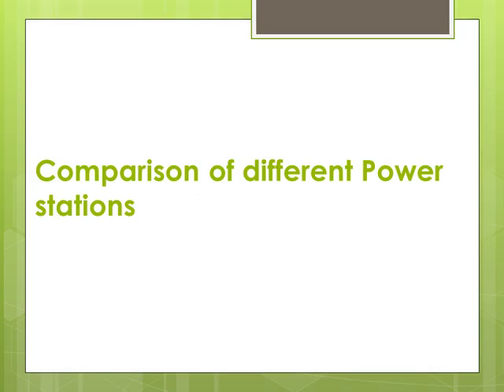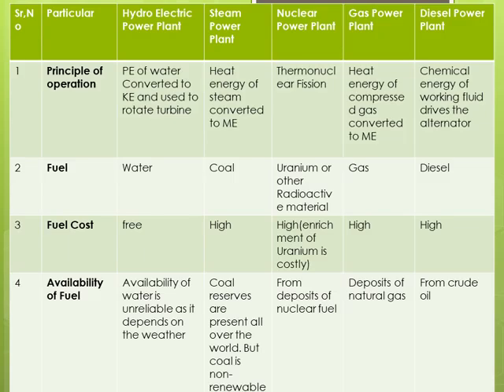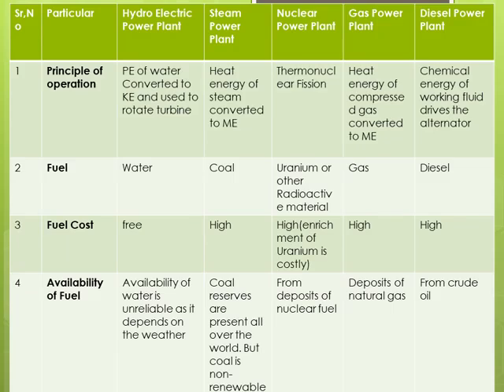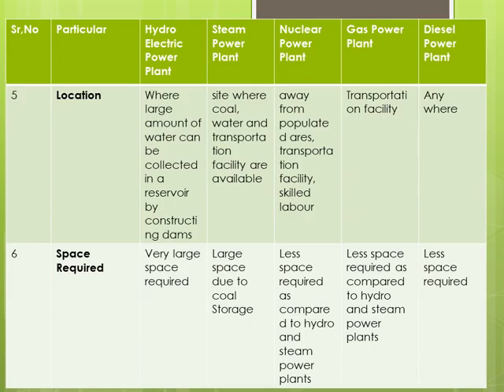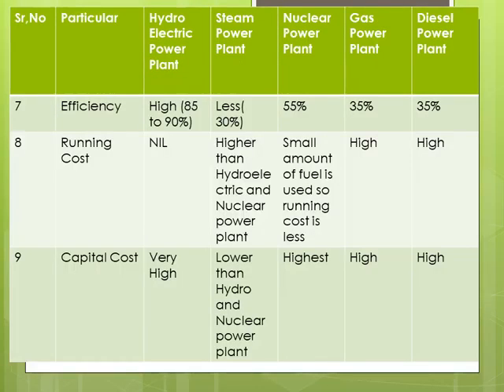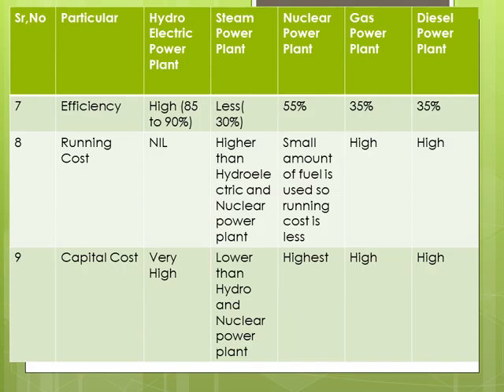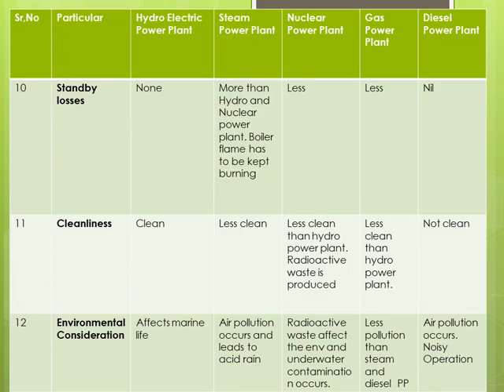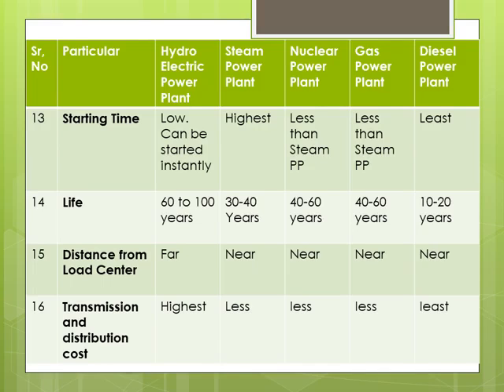Comparison of different Power stations